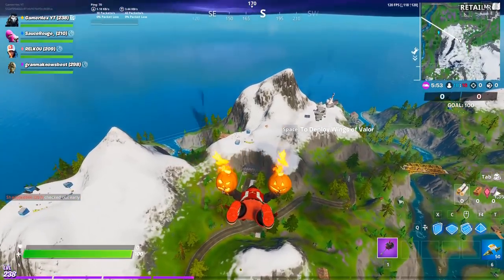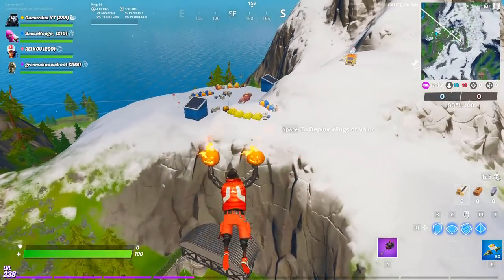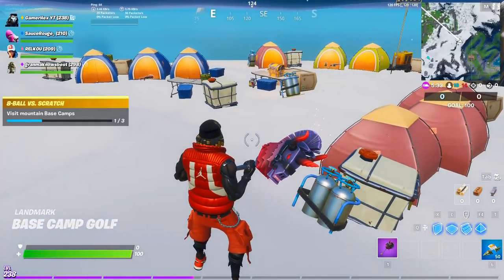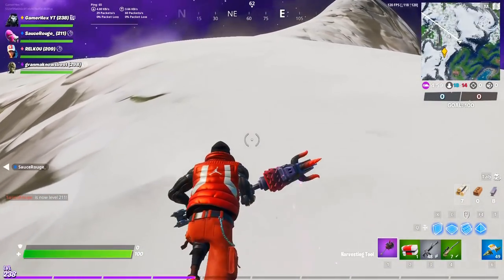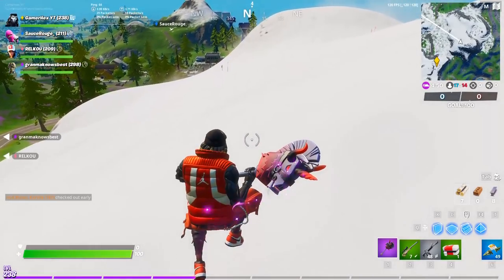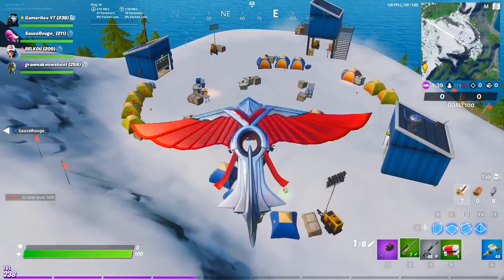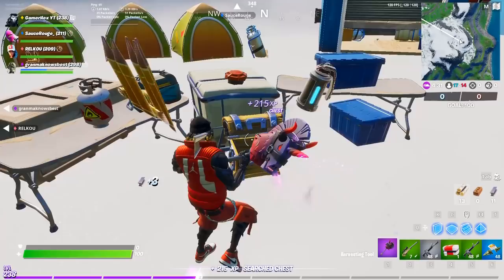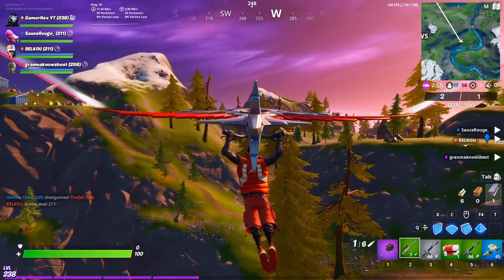Visit mountain Base Camps Fortnite All locations